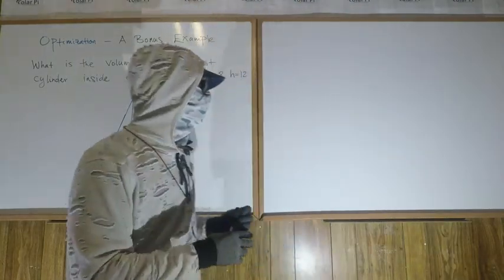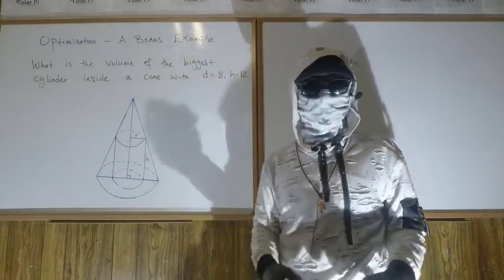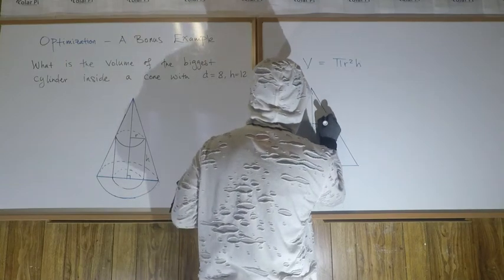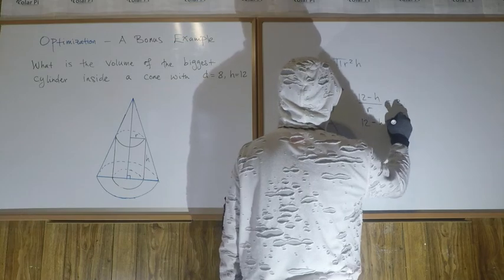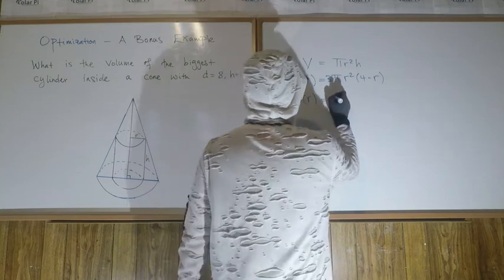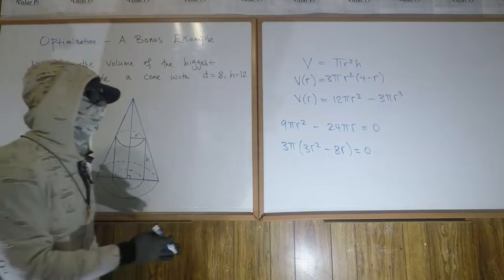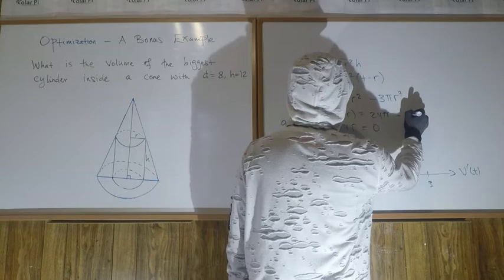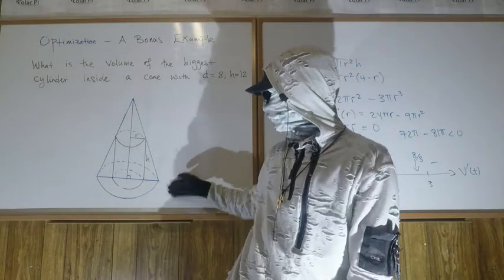Optimization - The Largest Cylinder Inside of a Cone!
1) He is incredibly narcissistic and promotes himself shamelessly.
2) He misleads and confuses.
3) He pushes people away from Jesus Christ God, the Holy Trinity, the one and only messiah.  White Jesus does all three of the above and more -- matching the ways of Satan.